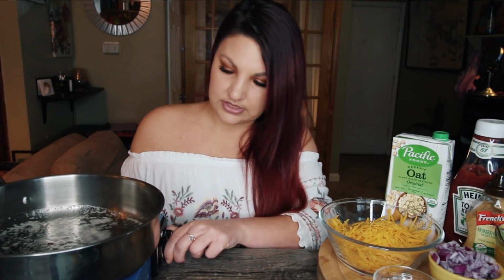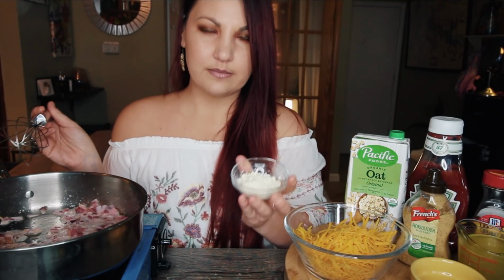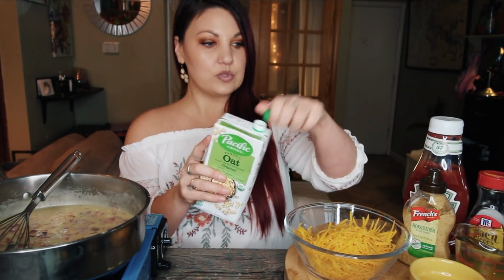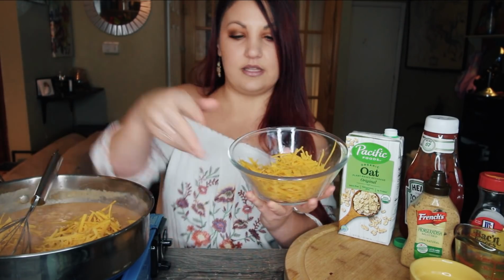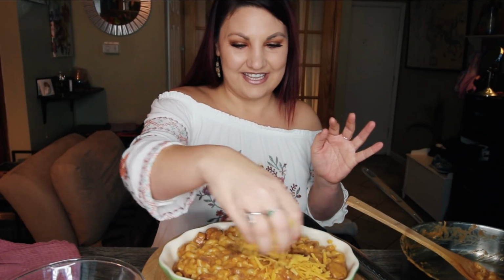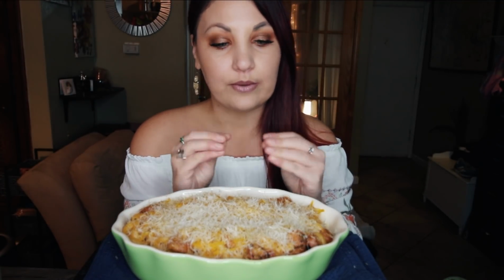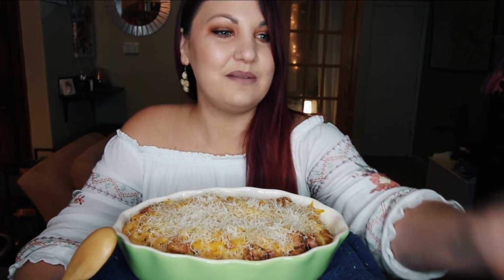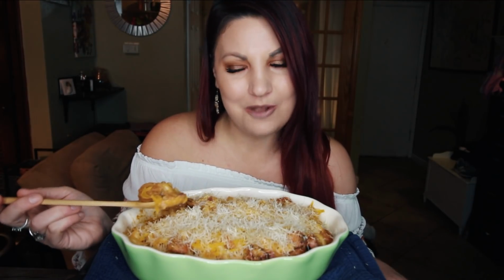HOT DOG MAC AND CHEESE CASSEROLE MUKBANG AND MEETING TODRICK HALL FOLLOW UP